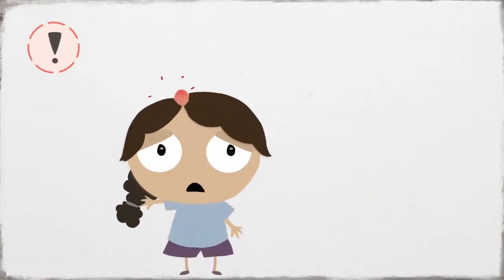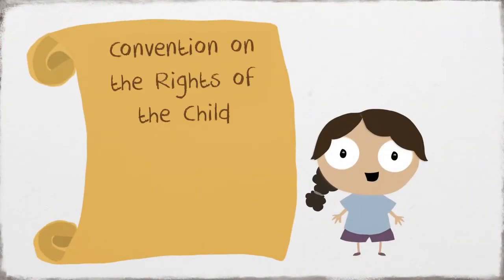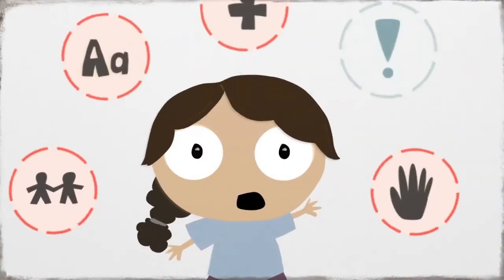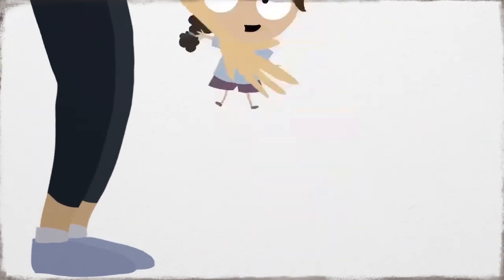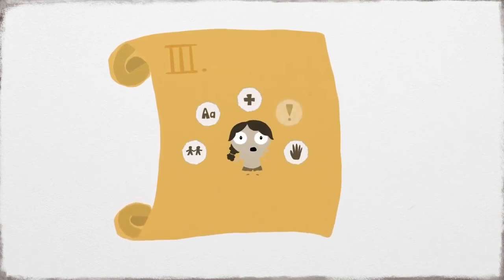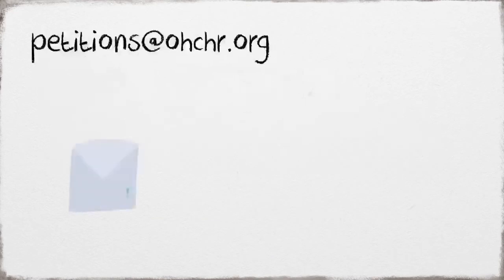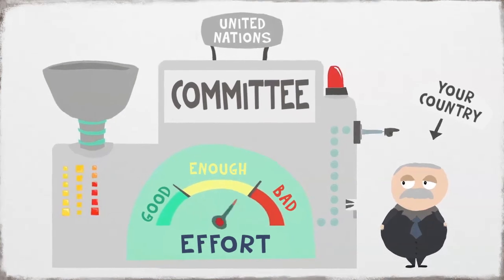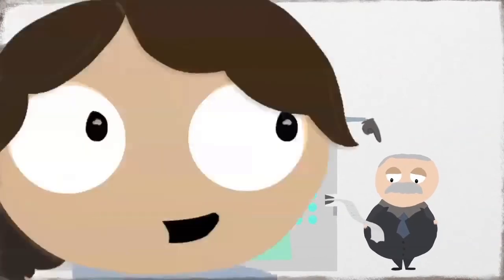New Grumo: Save The Children